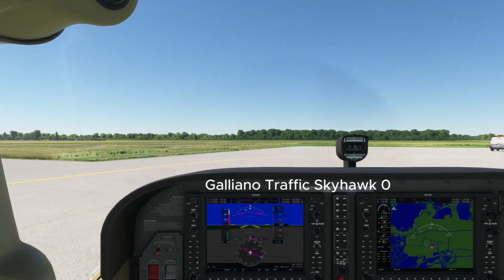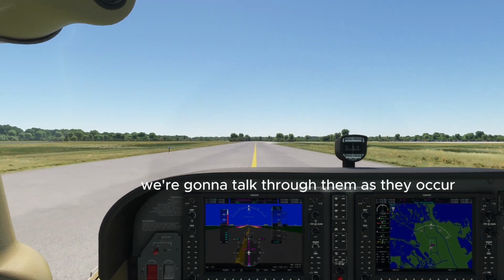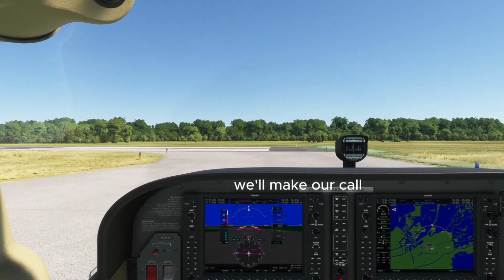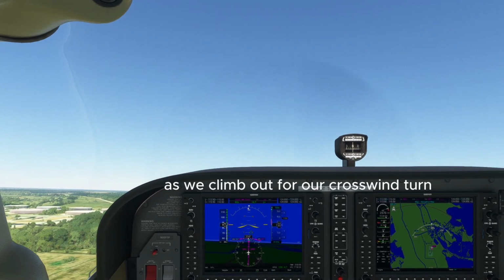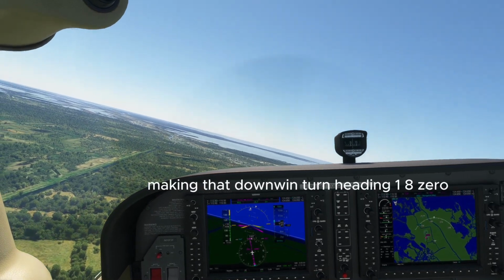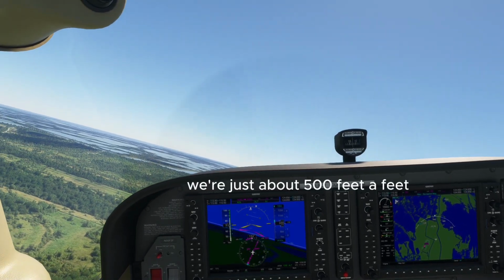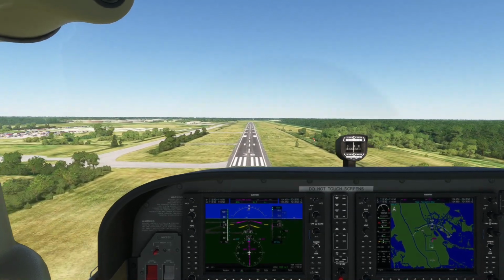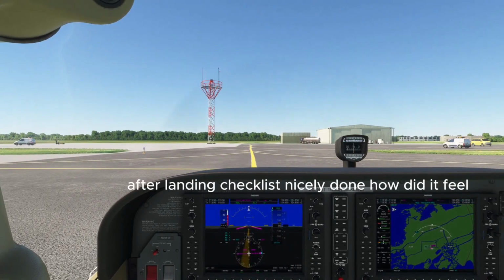Pattern Work 101 - KGAO RWY 36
Take a lap around the pattern with Full Spectrum Flight as a student pilot applicant.

Airport Elevation 0' - winds calm - sky clear - daytime

Training Resources for All Pilot Applicants including CFIs:
bio.site/fullspectrumflight